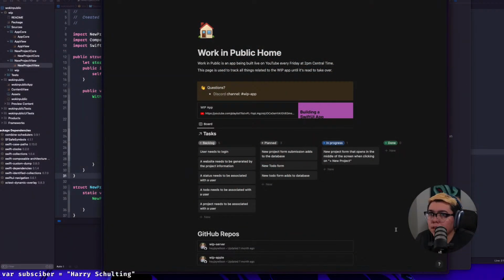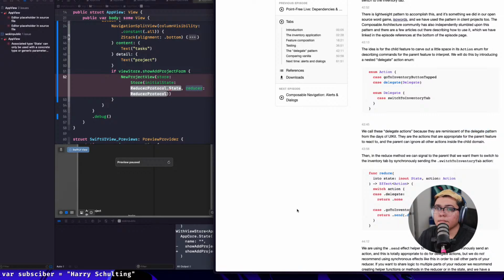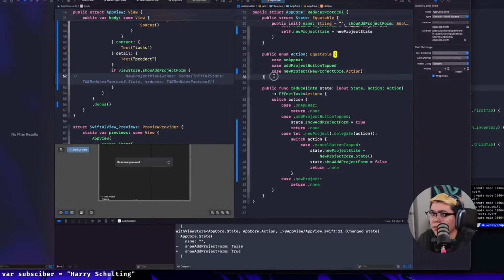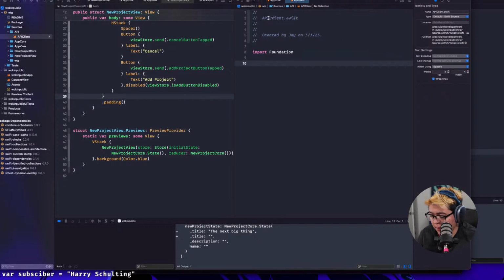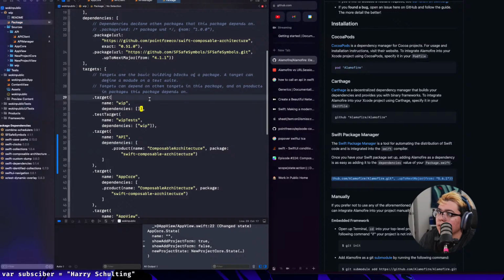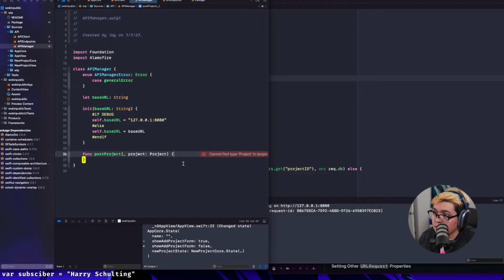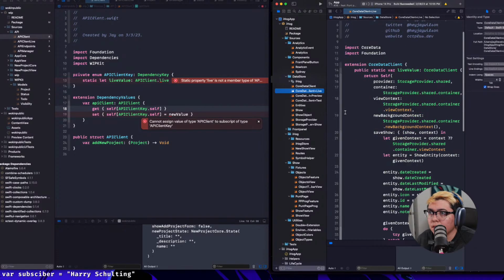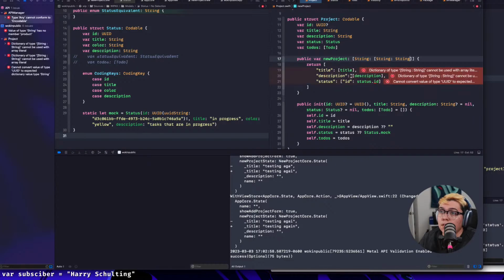E2: Building a form using SwiftUI and TCA for macOS || Building an app with Vapor and SwiftUI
In this stream, I’ll build out the rest of the new project form and use the composable architecture to display the form. If there’s time, I will hook it up to the vapor backend as well.

If you enjoy the live stream, then please consider buying me a coffee

Music

GEAR

► Sony A7iv camera
► Rode Wireless Go II